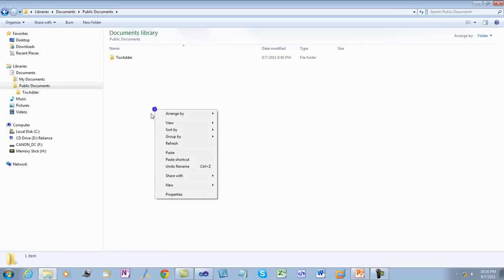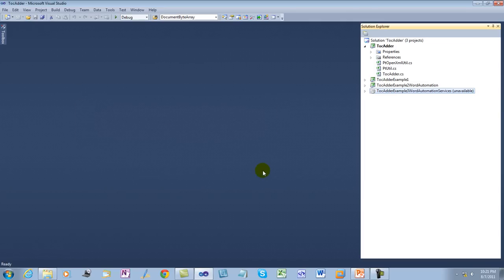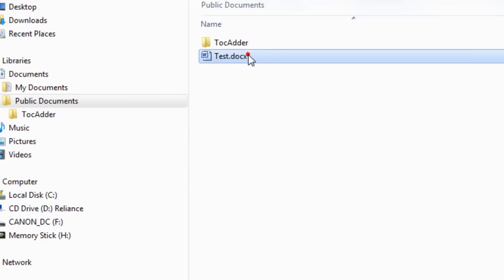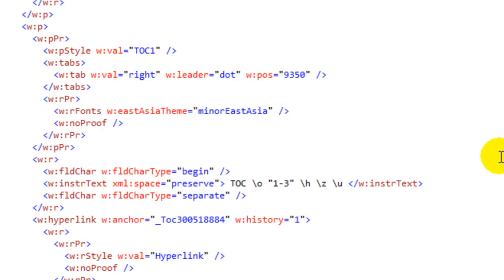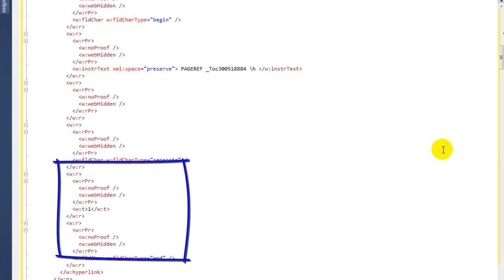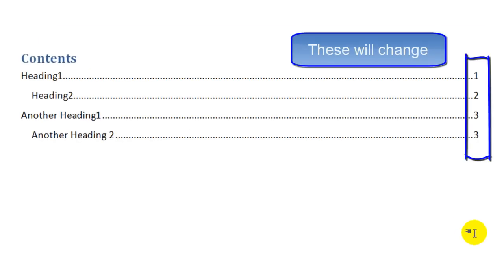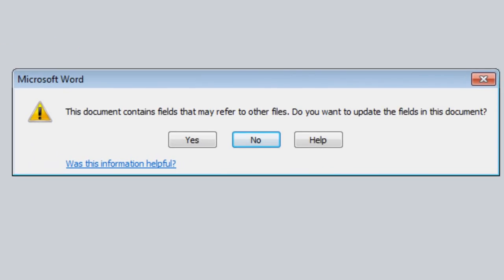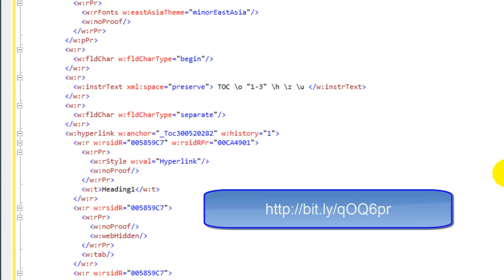TablesOfContents.wmv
TOC Discusses the markup of tables of contents, shows how they can (but do not need to) be in a content control, and shows how to force Word to update the TOC the next time the document is uploaded.  Links referenced in this video